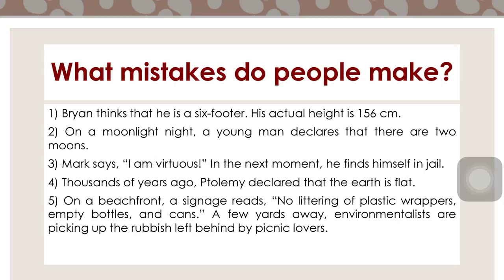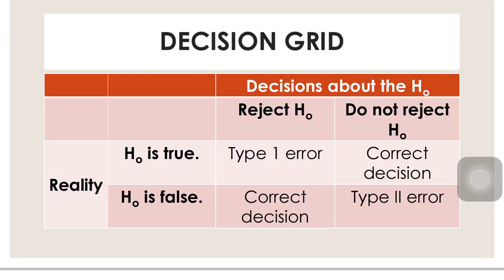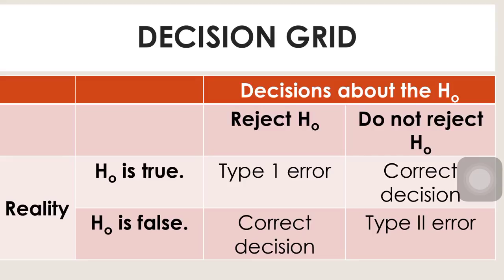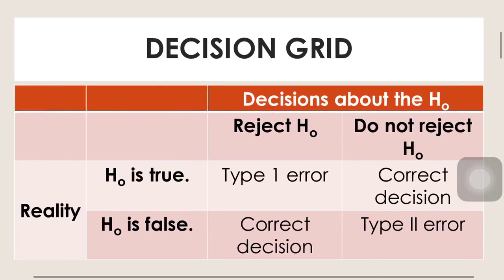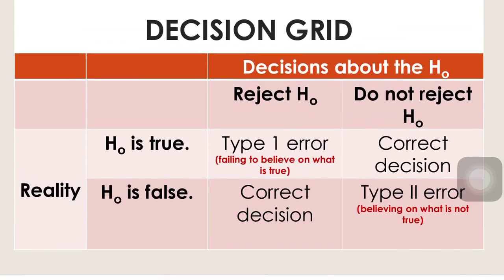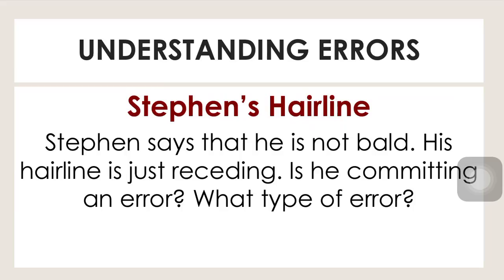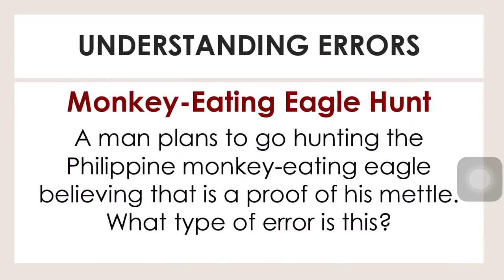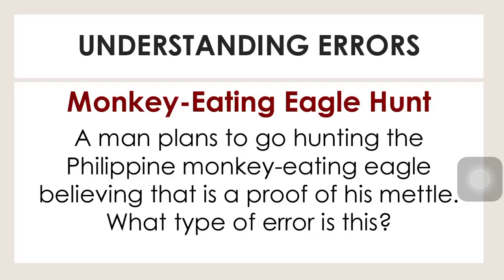Lesson 5.1 Hypothesis Testing: An Introduction (Part 4) Type I and Type II Errors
The video differentiates Type I and Type II errors in Hypothesis Testing.